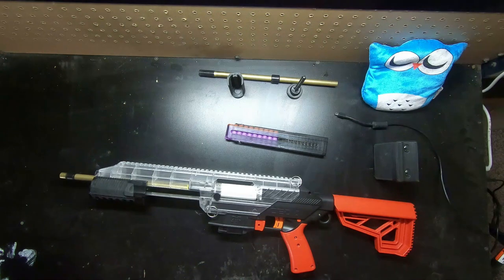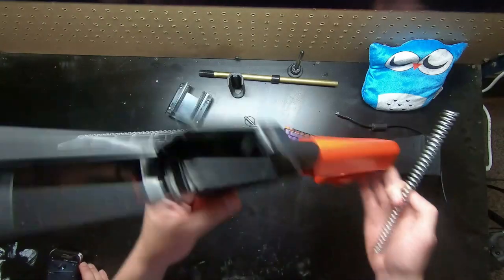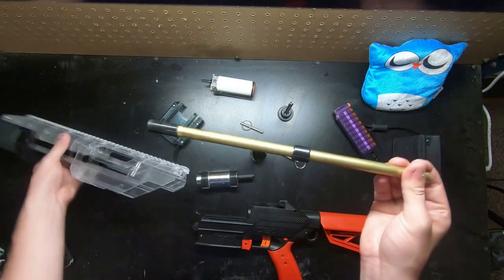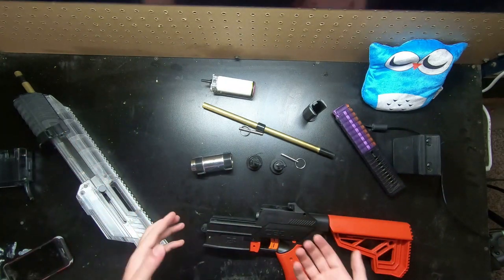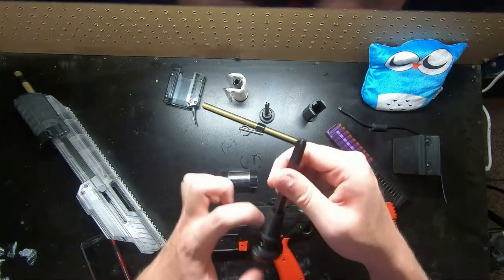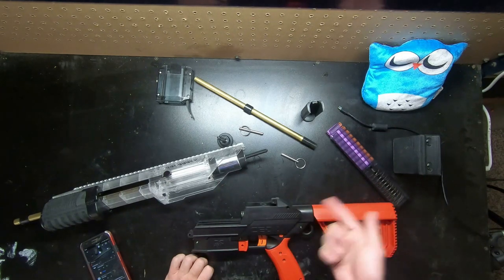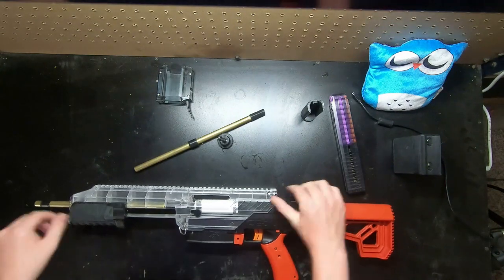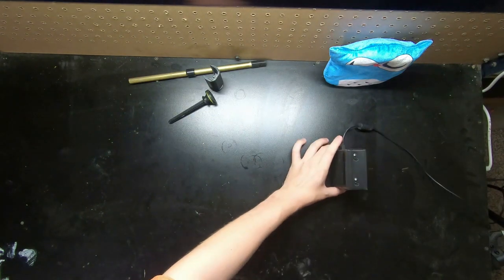Ceda Simple revisited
With our new printer we can get back to prototyping and here is the new simple kit